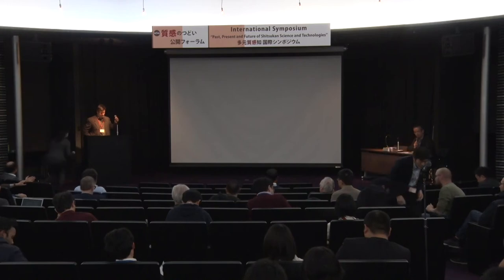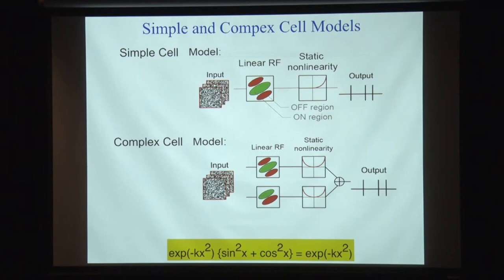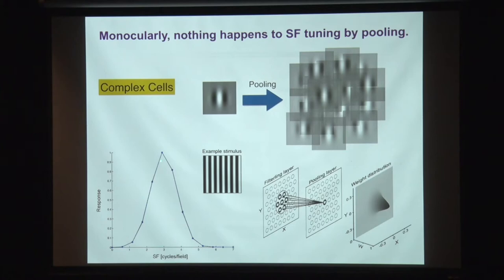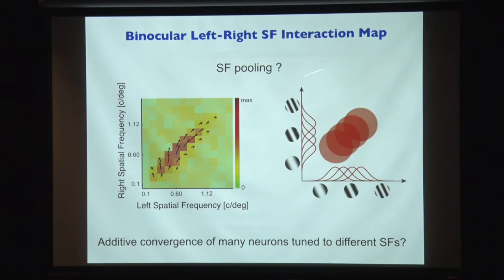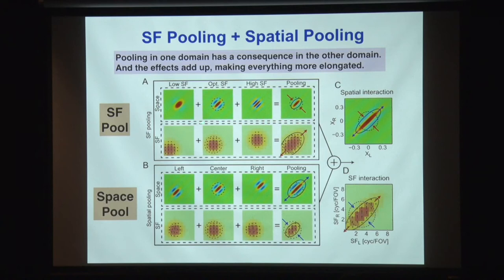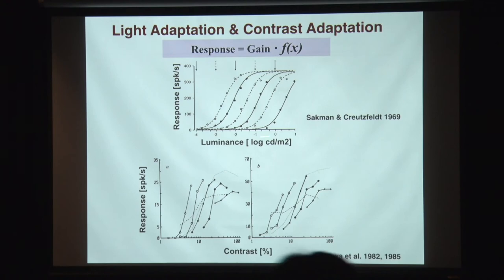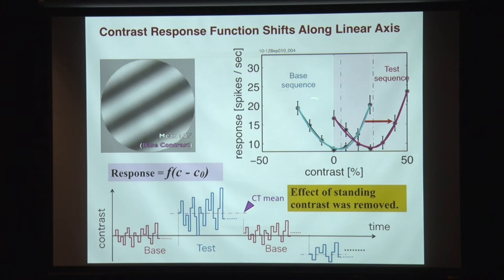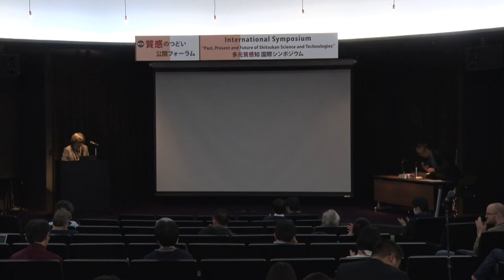Izumi Ohzawa (Osaka University) - Neural Basis of Fine Visual Discrimination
Izumi Ohzawa (Osaka University)
Neural Basis of Fine Visual Discrimination

Shitsukan International Symposium 2019
“Past, Present and Future of Shitsukan Science and Technologies”

Dec. 5th – 6th, 2019 Shiran-Kaikan, Kyoto Univ.

“Understanding human recognition of material properties for innovation in SHITSUKAN science and technology”